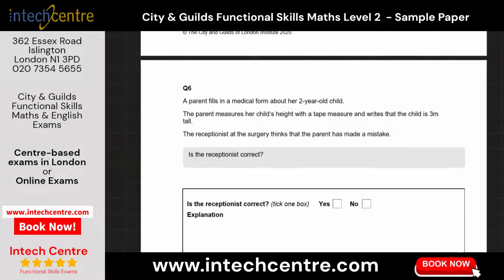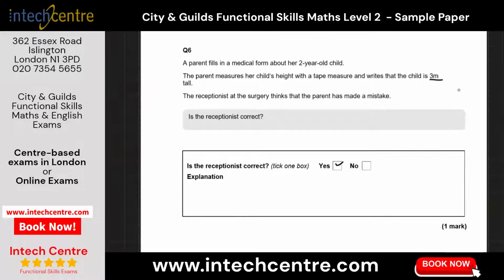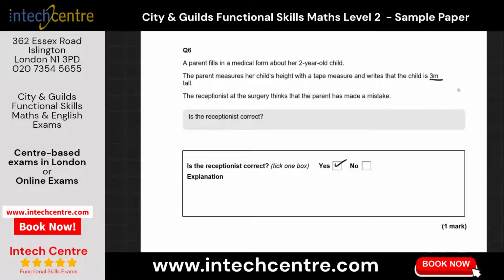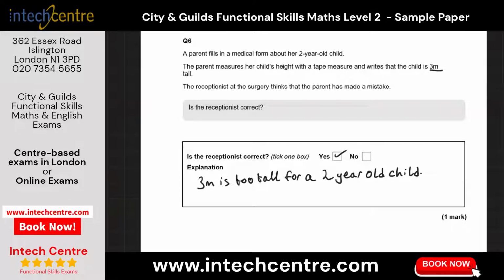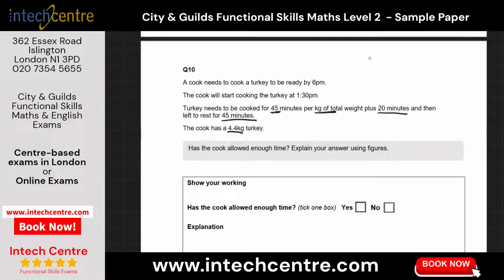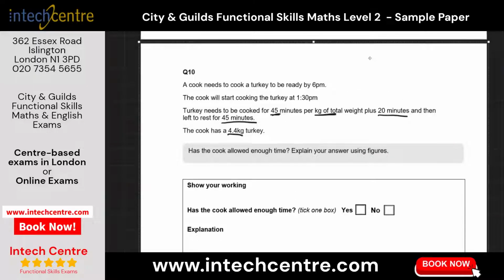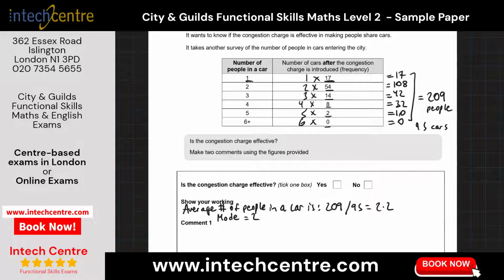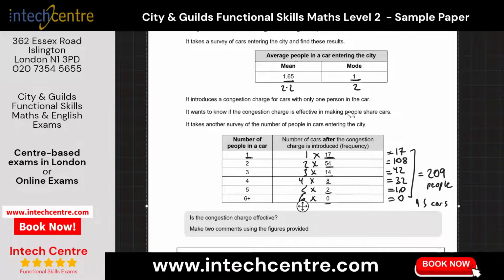City & Guilds Functional Skills Maths Level 2 | Complete Past Paper Walkthrough | Pass Your Exam!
City & Guilds Functional Skills Maths Level 2
Non-Calculator + Calculator Papers

Get ready to ace your City & Guilds Functional Skills Maths Level 2 exam with this comprehensive walkthrough of a past paper, expertly solved by Intech Centre's experienced tutors. Whether you're preparing for an online exam or a centre-based exam, this video will guide you step-by-step through each question, helping you understand the key concepts and strategies needed to pass.

Intech Centre is committed to helping you succeed. Book your exam with us today and take advantage of our expert support, flexible scheduling, and official City & Guilds certification.

Why choose Intech Centre?

Expert tutors with years of experience in Functional Skills Maths.
Flexible online and centre-based exam options.
Official City & Guilds exam provider.
Convenient location in London with easy online booking.

City and Guilds Functional Skills Maths Level 2
Functional Skills Maths Level 2
Maths exam preparation
Functional Skills Maths past paper
City and Guilds past paper
Maths Level 2 tutorial
Intech Centre exams
Book Maths exam
Functional Skills Maths help
Pass Maths Level 2 exam